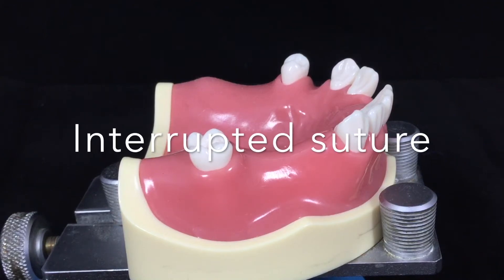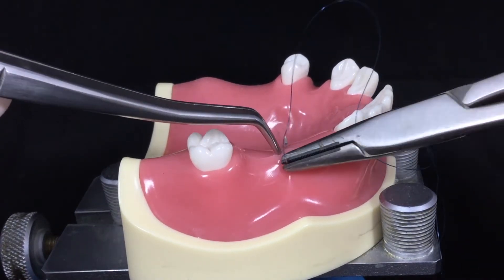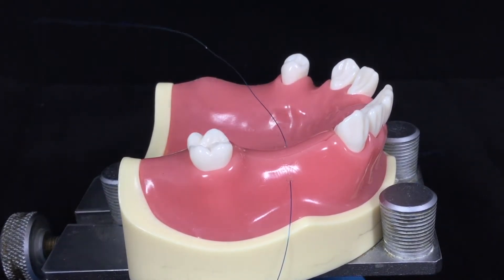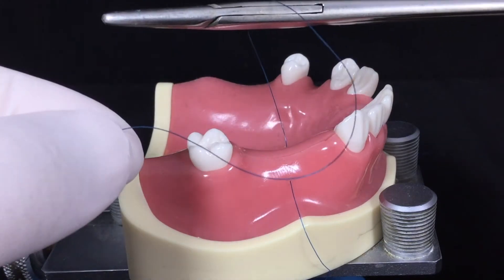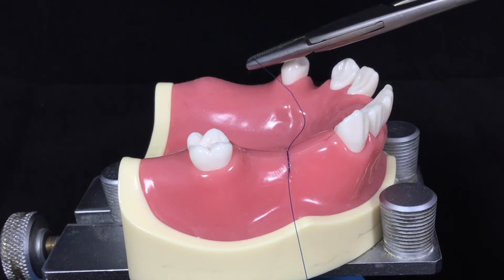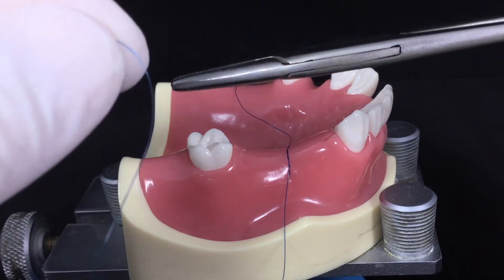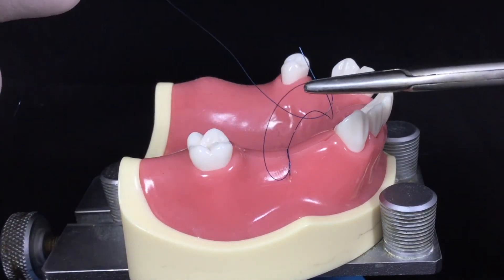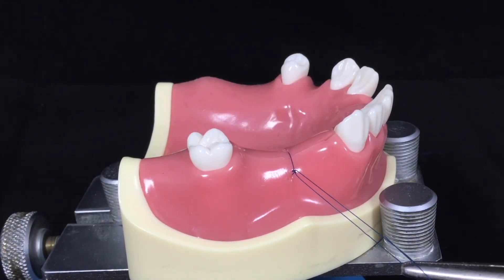Interrupted suture #3 - Back to the suture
Dental suture techniques by JCParkland Prof. JC Park.
Dankook University Dental College Dept. of Periodontology
ITI Fellow